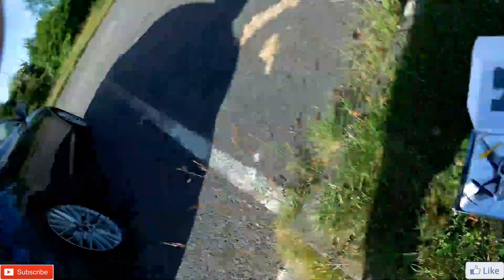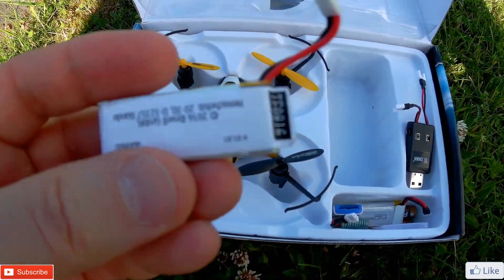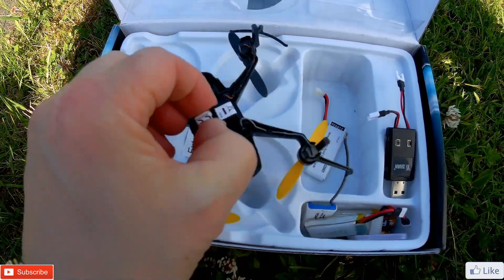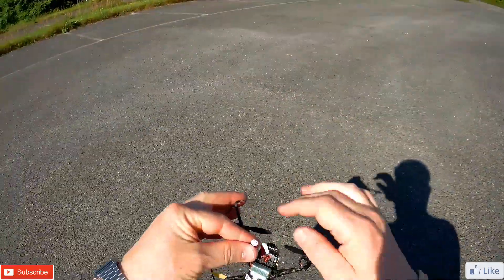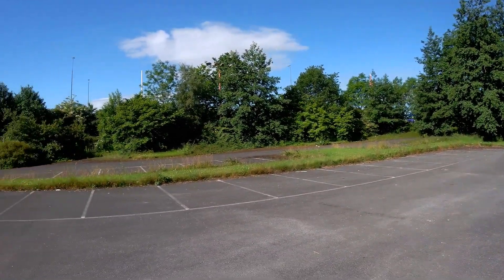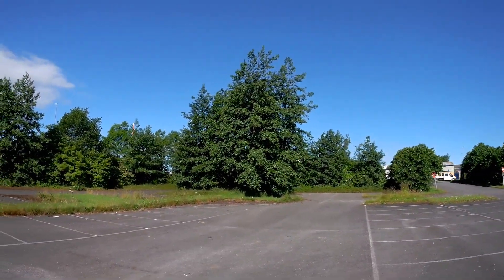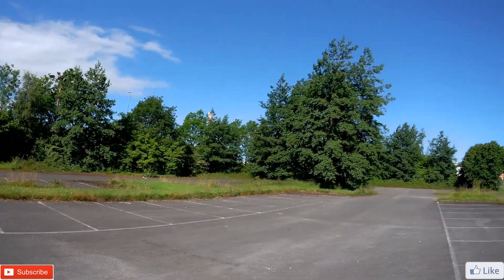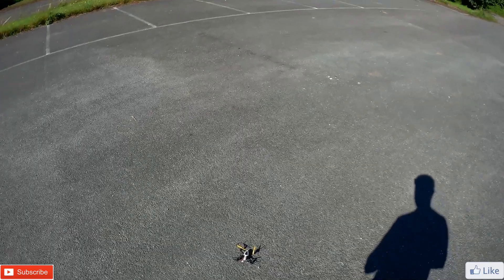Revell Control Spot 2.0 Quadcopter Drone -Flight with Attitude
You can find the Revell Control Spot 2.0 Quadcopter Drone